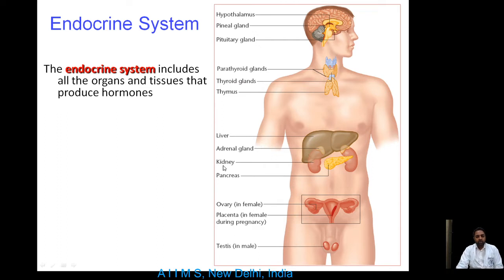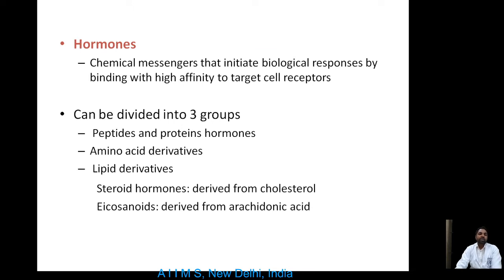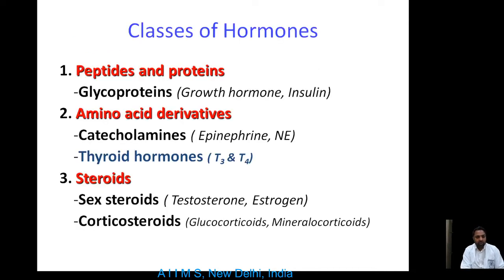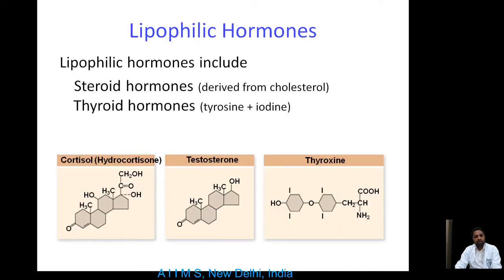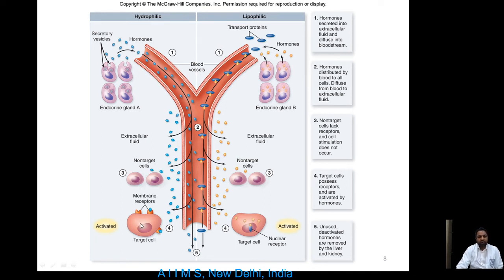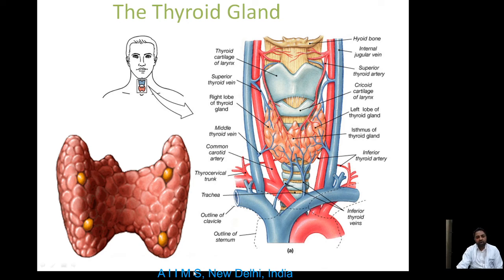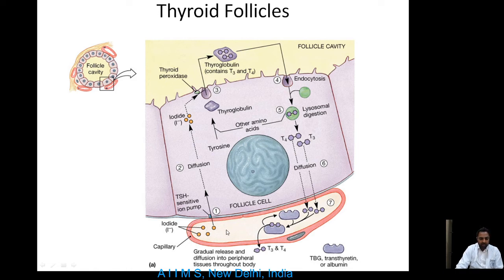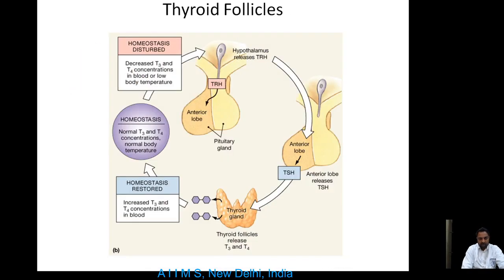Thyroid function test